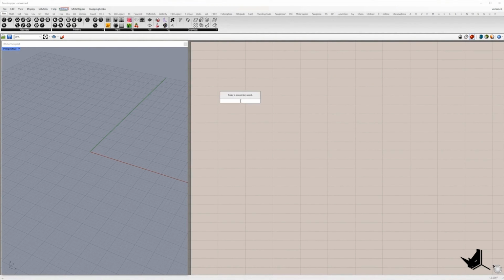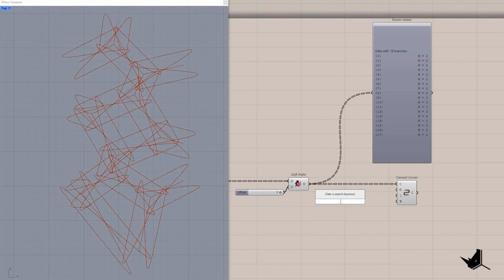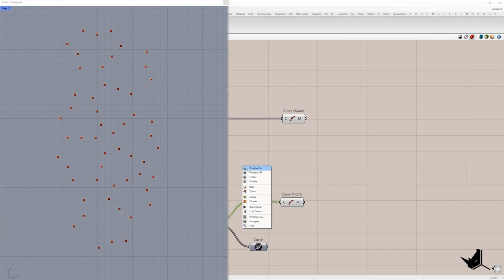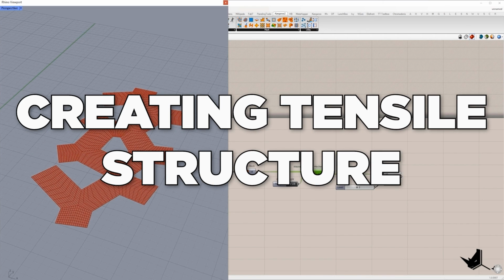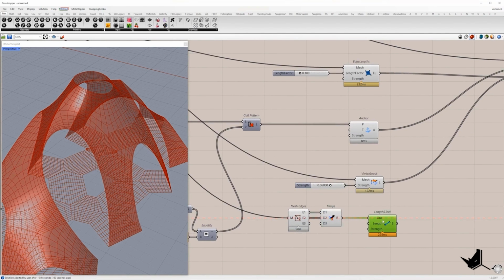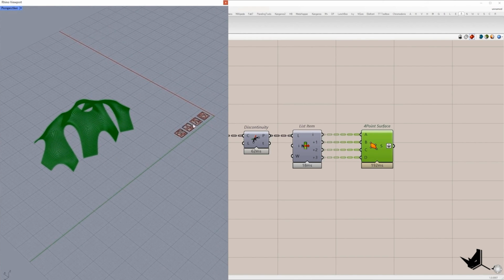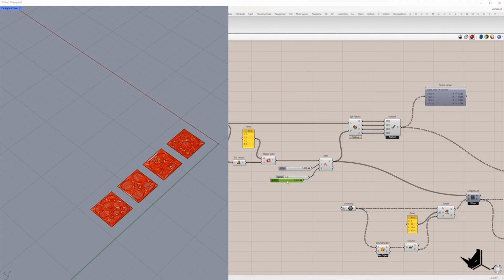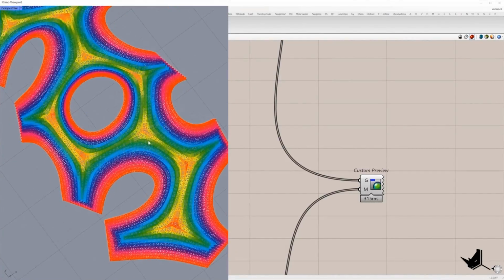Unlock the SECRETS of Mesh Topology with THIS PLUGIN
In this tutorial, we'll be using some amazing plugins to create a beautiful panelized tensile structure inspired by the Pleated Inflation designed by MARC FORNES / THEVERYMANY. First, we'll use the Voronoi algorithm to generate our curves and give our structure a unique shape. Then, we'll let Kangaroo take over and expand the mesh to add more complexity and detail. After that, we'll use the Stripper plugin to create mesh strips along defined directions, giving our structure even more depth and interest. Finally, we'll lift the internal points and add some color with the gradient component, bringing the whole thing to life.

Are you ready to take your project to the next level and prepare it for digital fabrication? In the extended version of this tutorial, we'll show you how it's done. We'll start by using the OpenNest plugin to organize and nest all of the individual pieces, making sure everything fits together perfectly. Next, we'll create a numbering sequence so we know exactly which part goes where, and we'll show you how to create flaps for the pieces so they can be attached to one another easily and securely. This method can be applied to any project you're working on, and with the extended version of this tutorial, available exclusively on our Patreon page, you'll get access to all of our other extended tutorials and project files, so you can practice and perfect your skills.